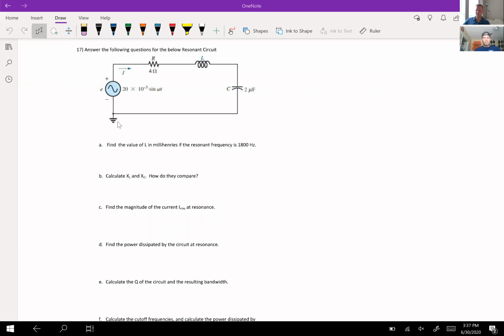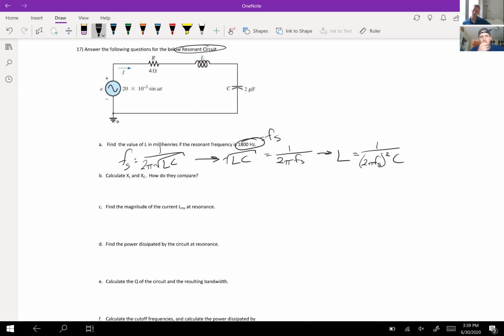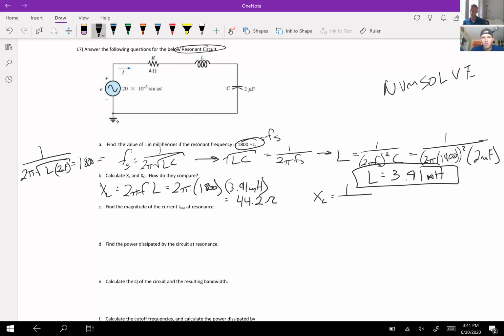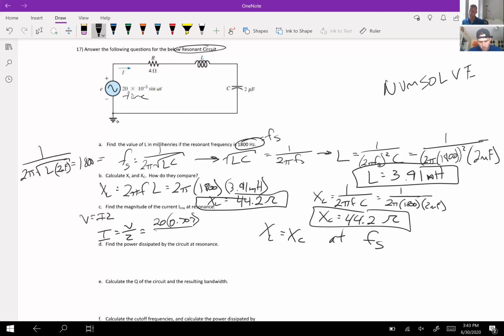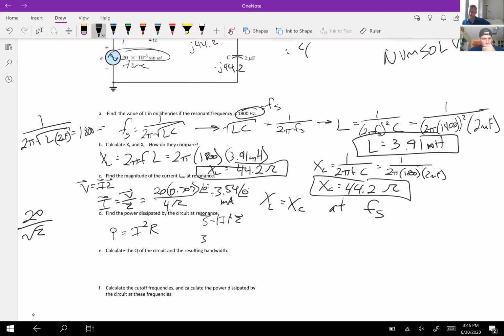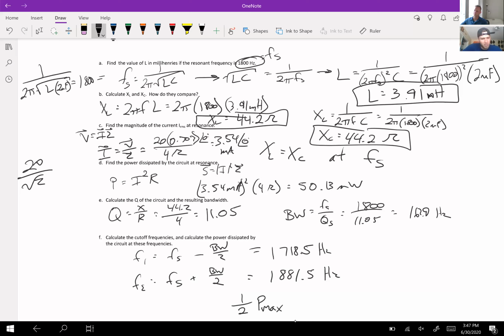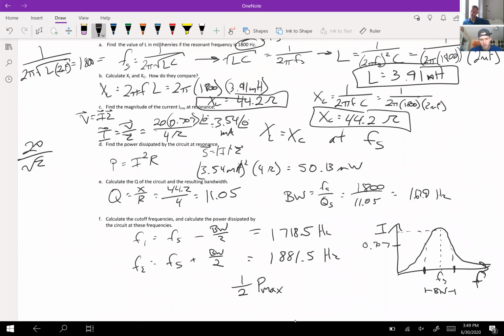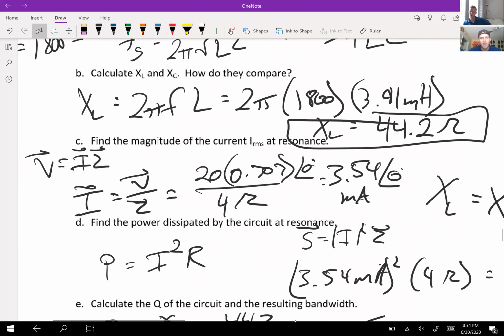Topic 22 Example- Series Resonant Circuit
Exam 2 Review Packet